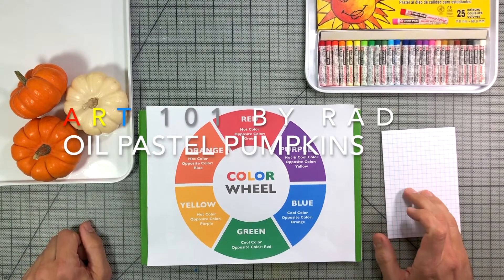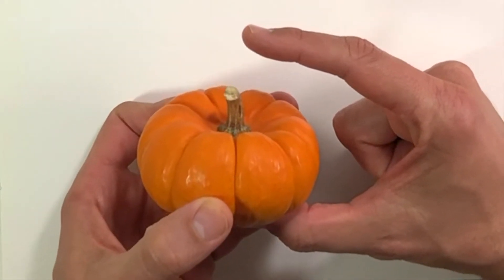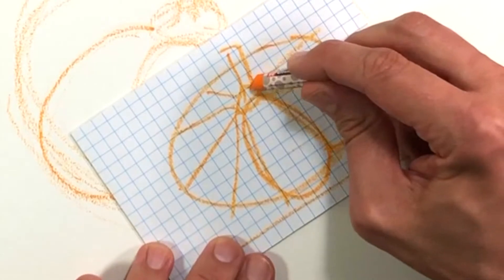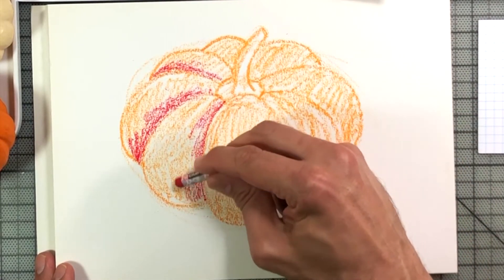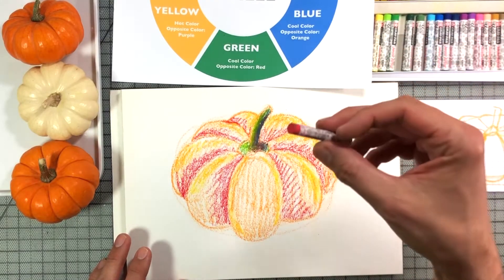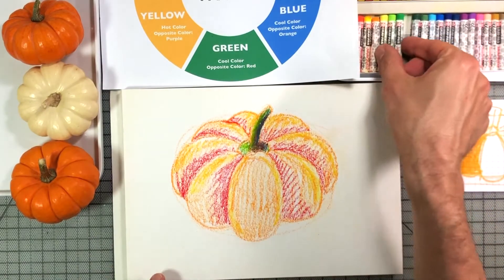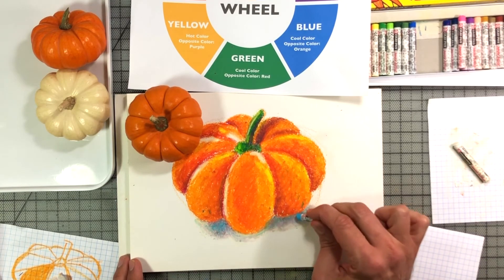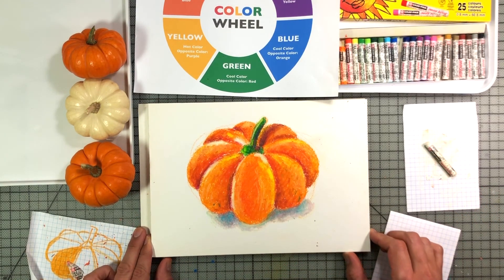Draw a pumpkin with oil pastels in 20 minutes!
Sketch and color a pumpkin, step-by-step in twenty minutes! Discover the many secrets of the color wheel by studying color theory. Use cool colors, analogous and complementary colors.  - RAD

MATERIALS
Sakura Cray Pas Oil Pastels
Fabriano Drawing Paper